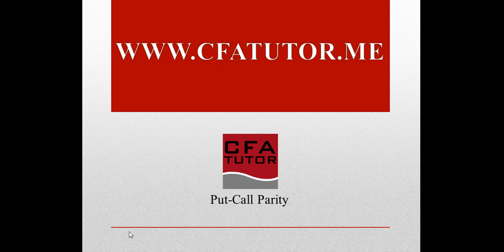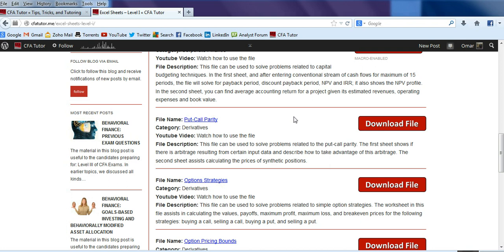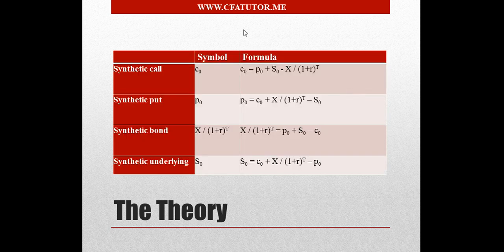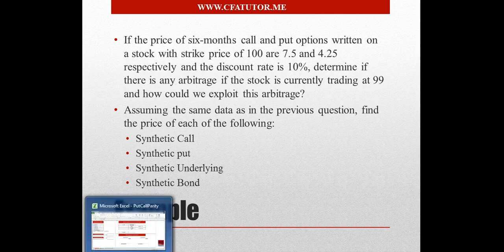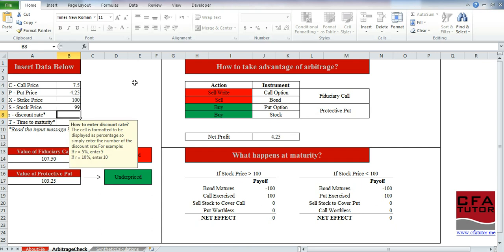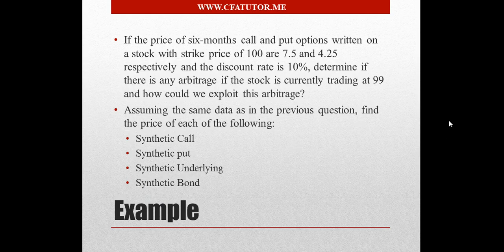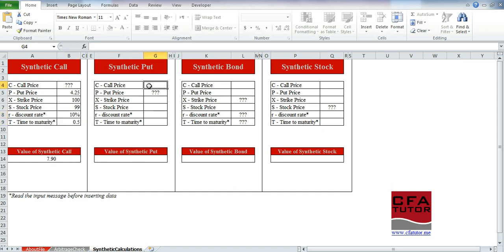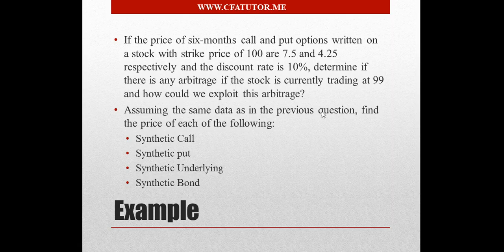Put-Call Parity - CFA Tutor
This video shows how to use an excel file that can be used to solve problems related to the put-call parity. The first sheet shows if there is arbitrage resulting from certain input data and describe how to take advantage of this arbitrage. The second sheet assists calculating the prices of synthetic positions.

CFA Exam Level: I and II